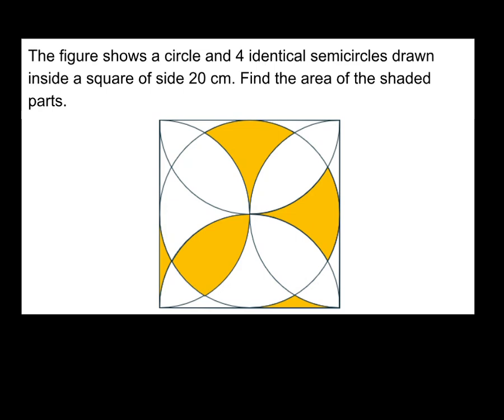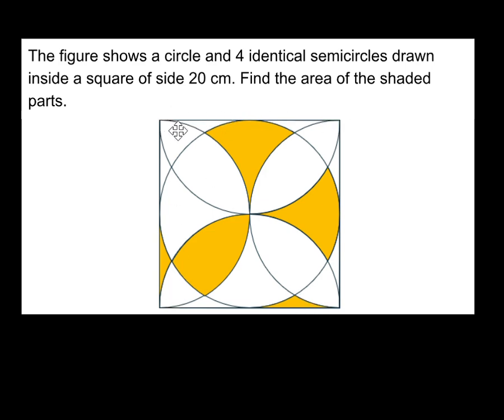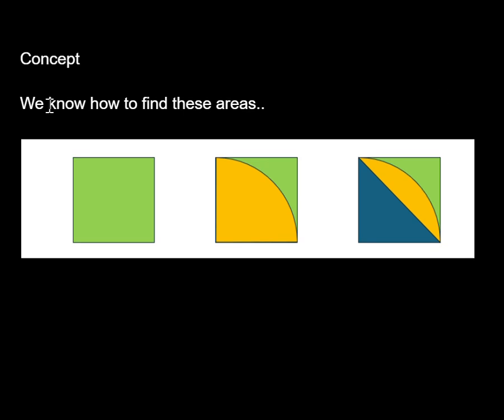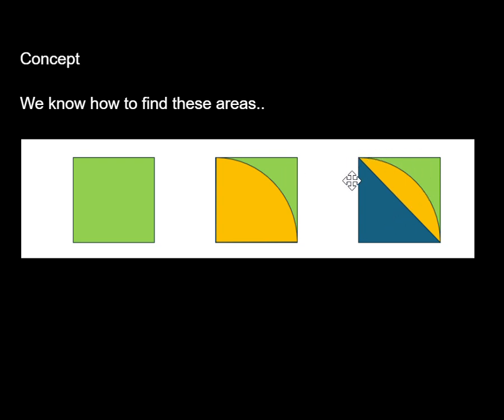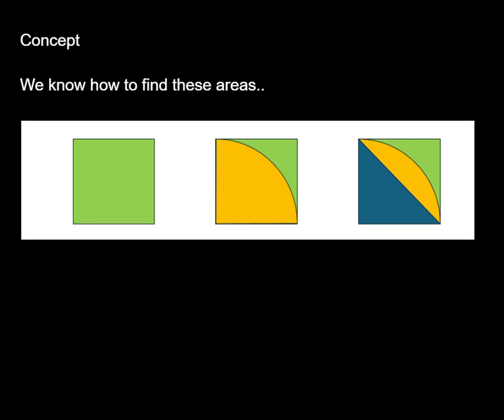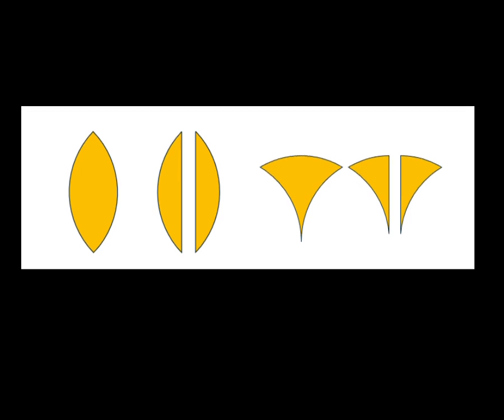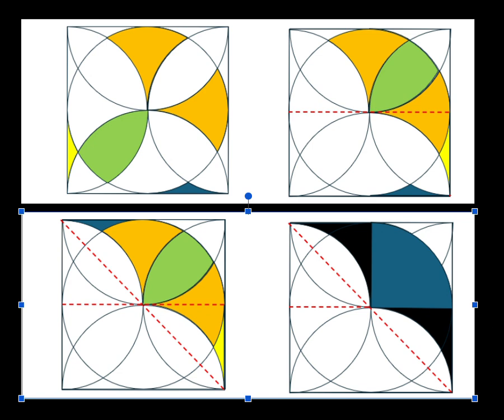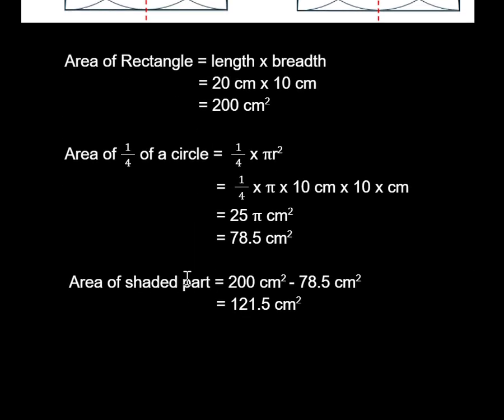[Circle] The figure shows a circle and 4 identical semicircles drawn inside a square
The figure shows a circle and 4 identical semicircles drawn inside a square of side 20 cm. Find the area of the shaded parts.

This list contains all the primary school maths videos that I had created